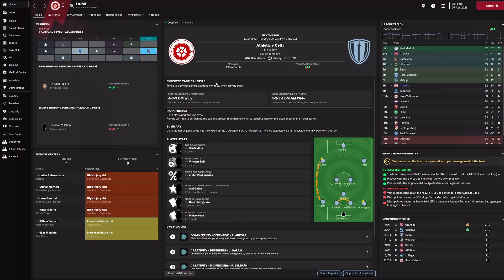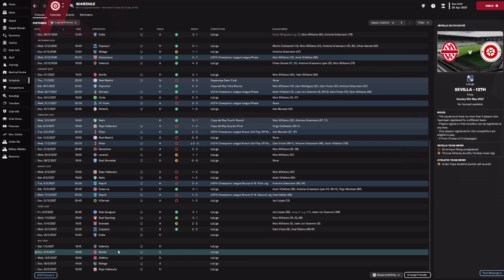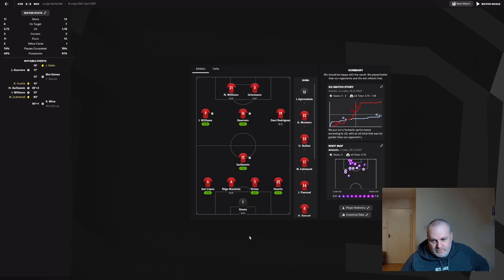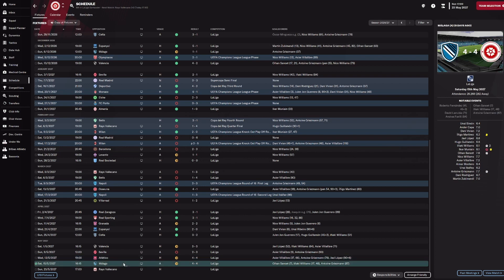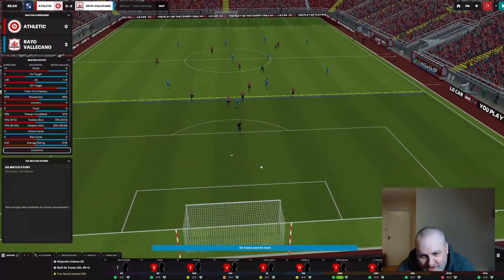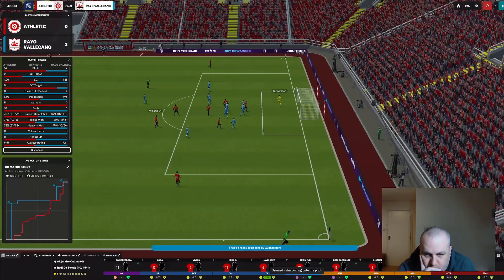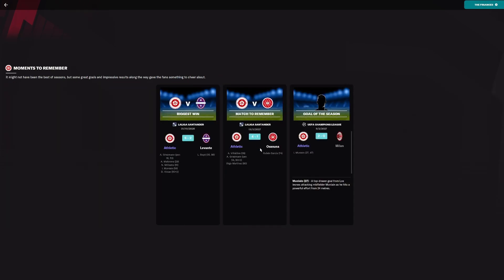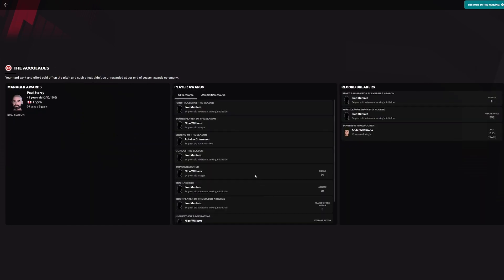Is This The End The Road? | FM23 Athletic Club - Episode 25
Season 5 is drawing to a close. Somehow we have managed to keep our job so far, but considering the horrendous drop off from the first 4 seasons of the save will me manage to hold onto the job any longer.

00:00 Intro
00:23 April Recap
03:42 v Celta Vigo (H) La Liga
05:19 May Recap
08:23 v Rayo Vallecano (H) La Liga
13:52 End of Season Review
16:55 Outro